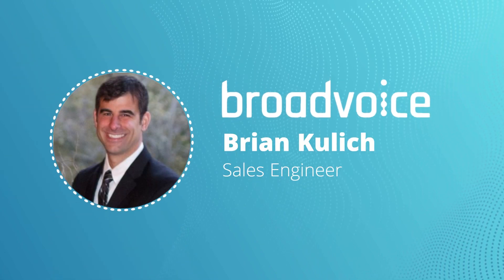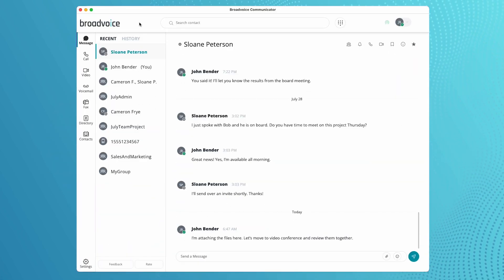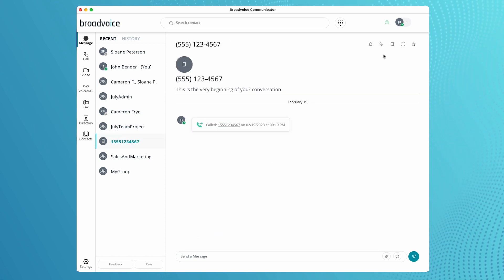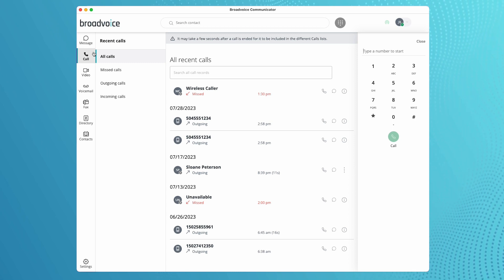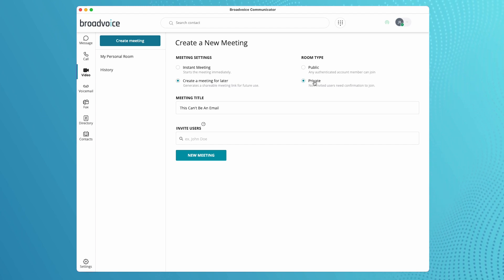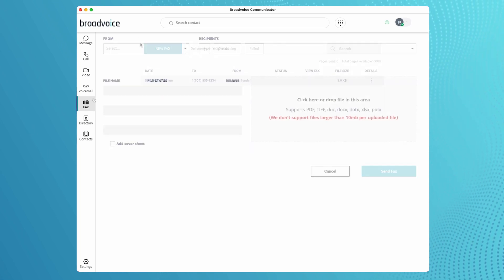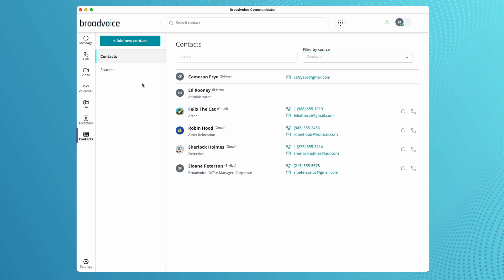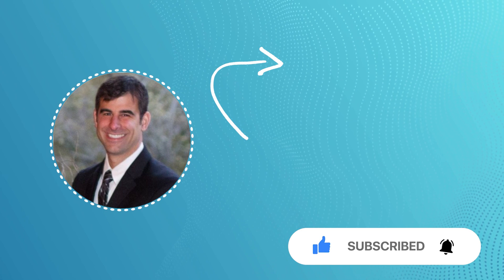Broadvoice Customers - b-hive Communicator Overview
b-hive Communicator is a mobile, desktop, and web app packed with features to help you communicate with team members and outside contacts.